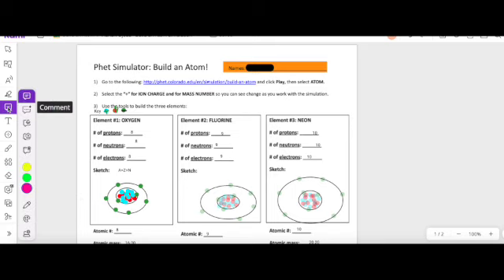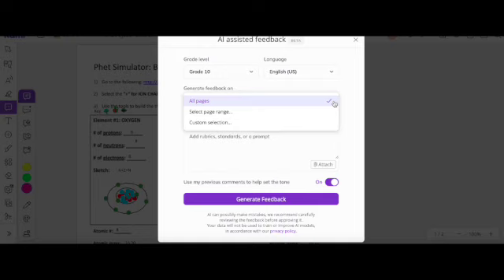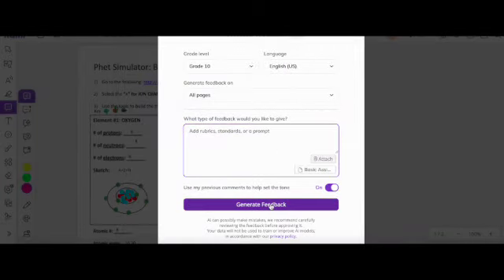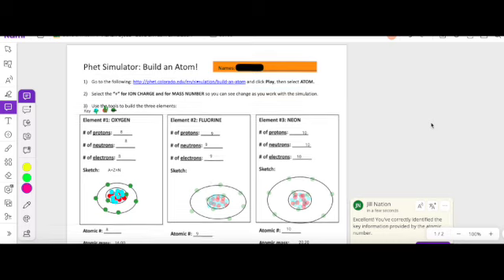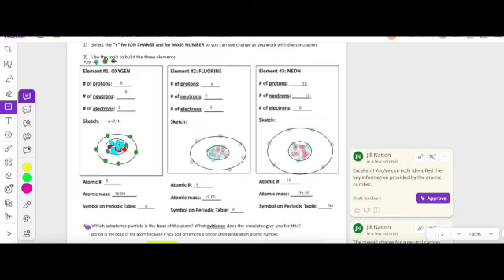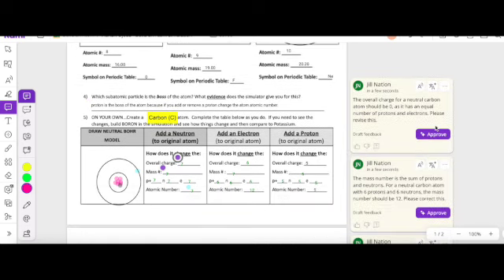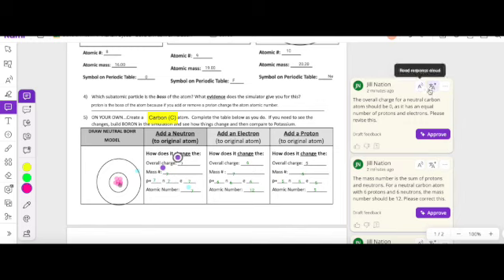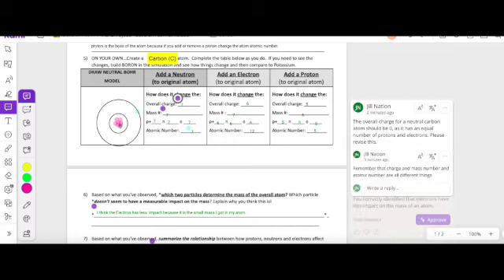Using Kami's AI Assisted Feedback SD 480p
Step by step instructions, with examples, of how to use the new Comment Tool addition, "AI Assisted Feedback," on Kami.